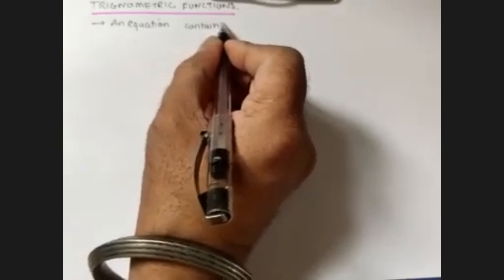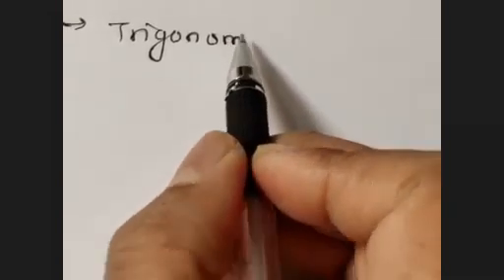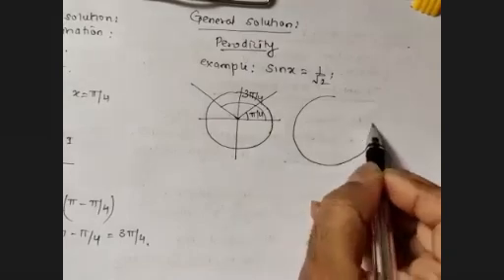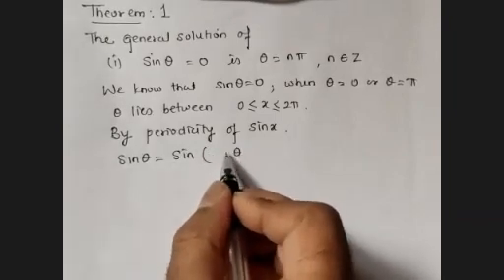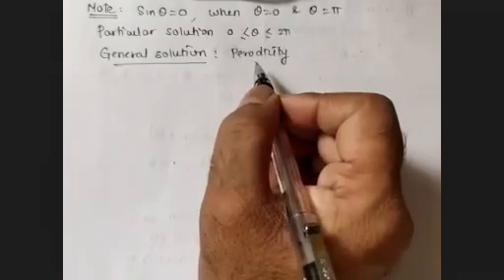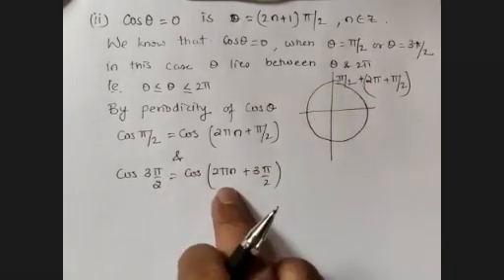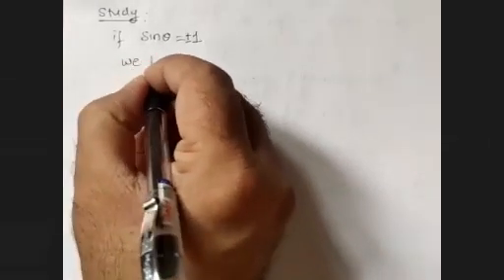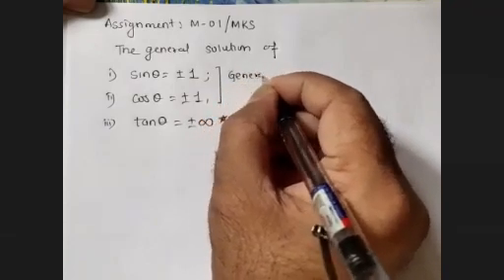Trignimetric Function Vol 1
🎥 Title: Trigonometric Function Vol 1 – Understanding the Basics for Students

📚 Description:

Welcome to Volume 1 of our Trigonometric Function series—designed specifically for students who want to build a rock‑solid foundation in trigonometry!